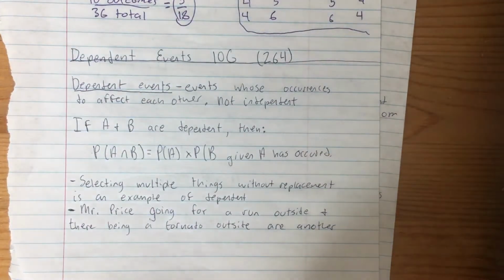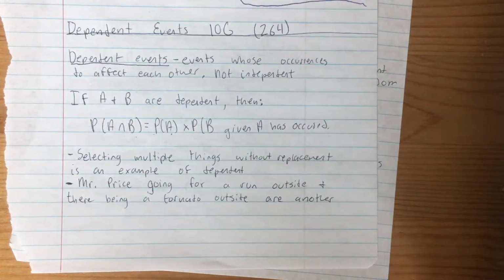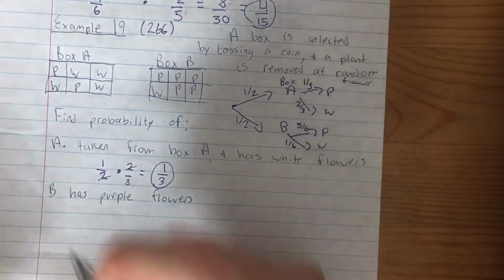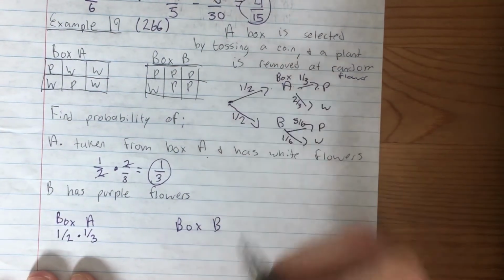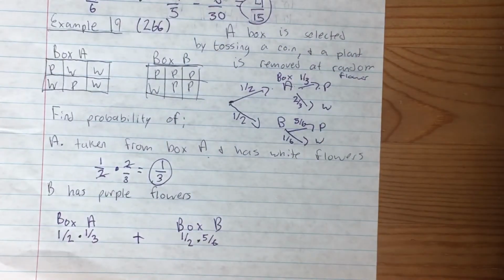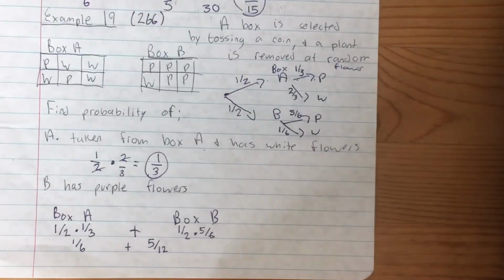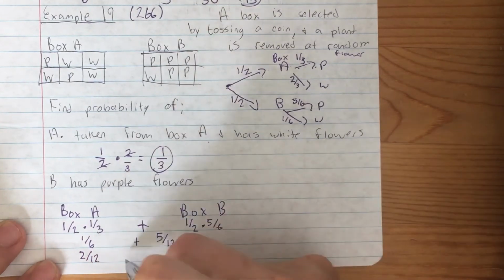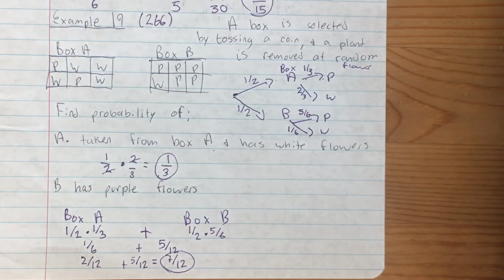IB SL 2 10G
Dependent Events Notes